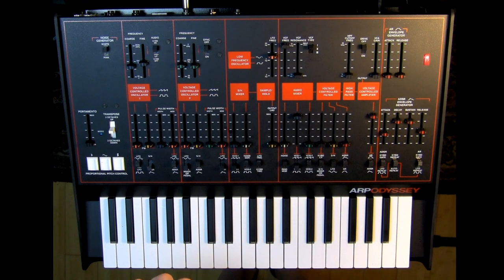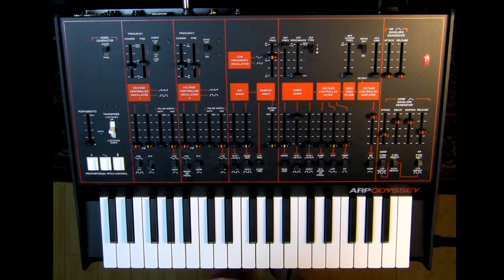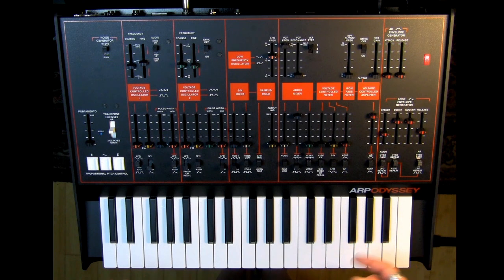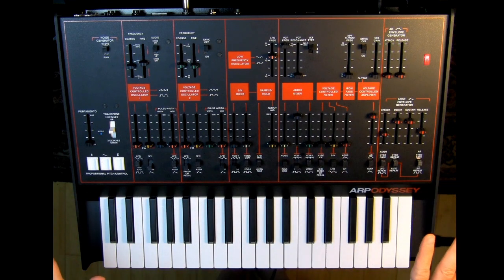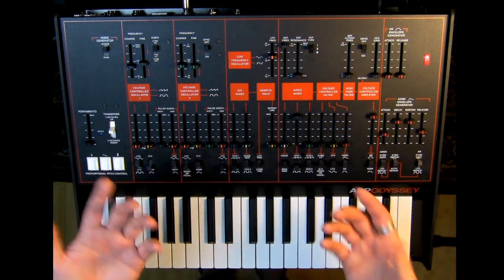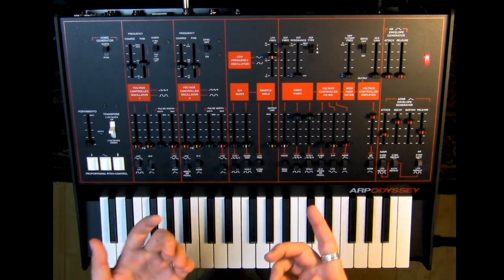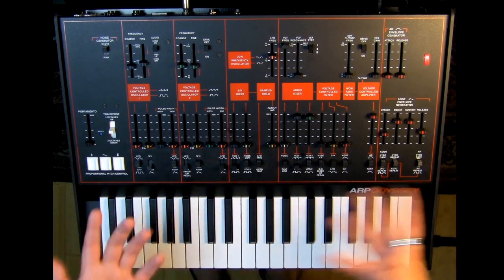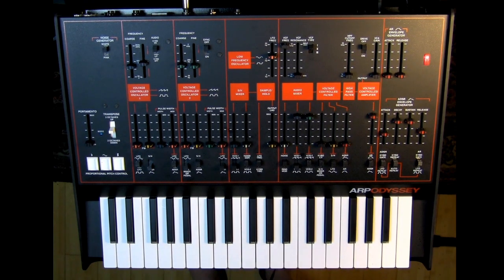ARP ODYSSEY - Marc Doty Inside Look Part 5: Filters (1 of 2)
Part Five of Marc Doty’s exploration of all three filter arrangements featured in the ARP ODYSSEY by KORG complete with sound demos and instruction.